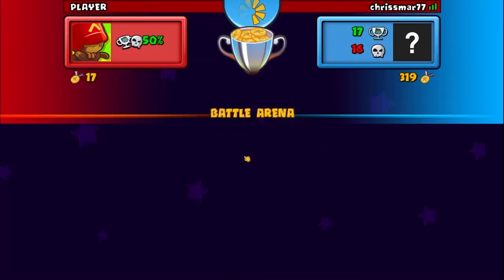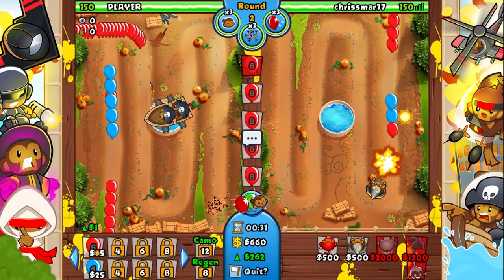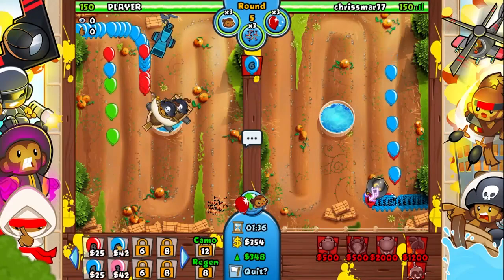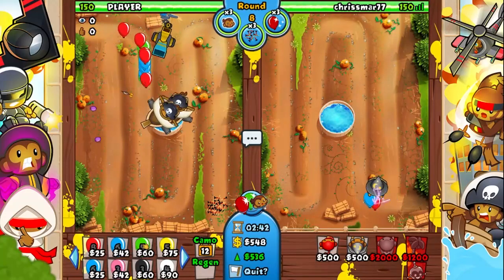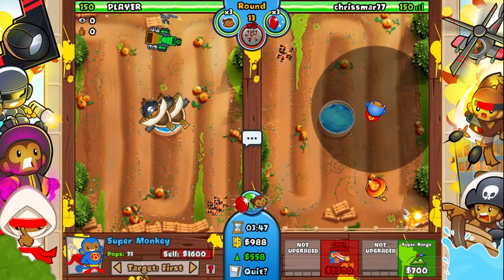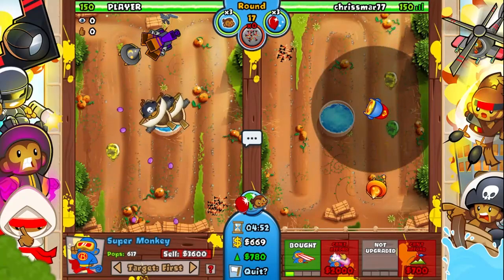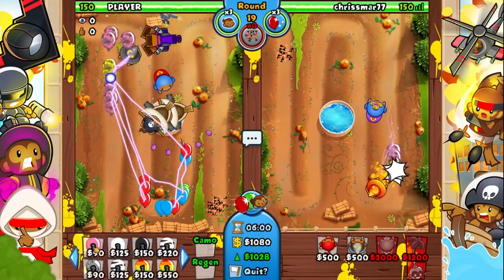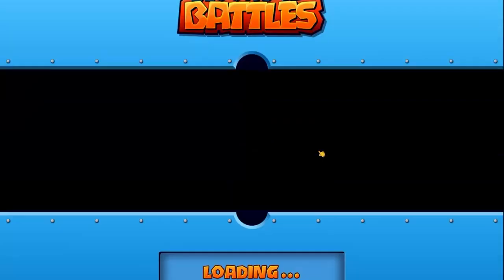IDK How to Play BTD Battles